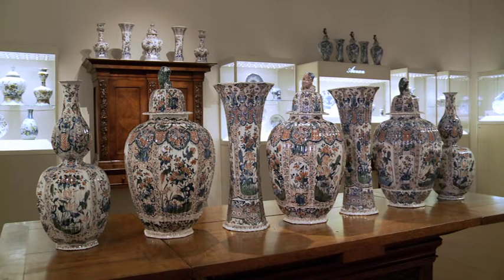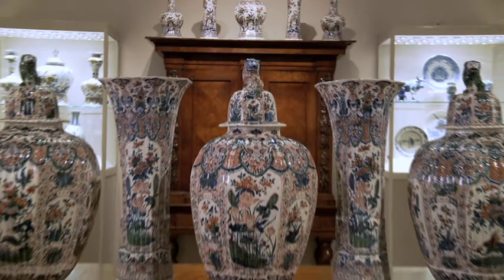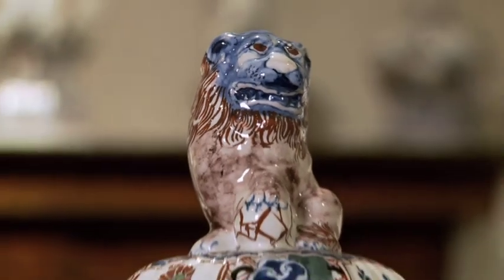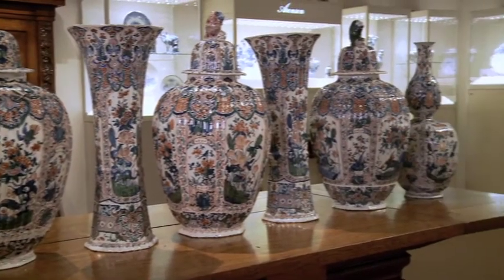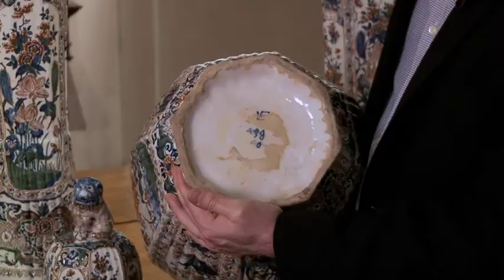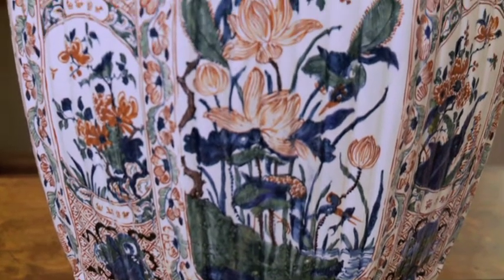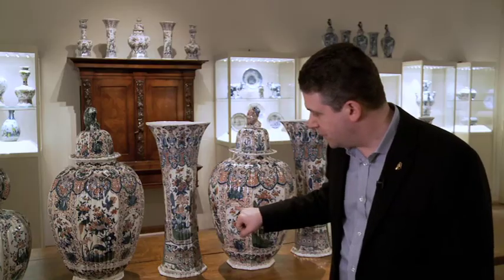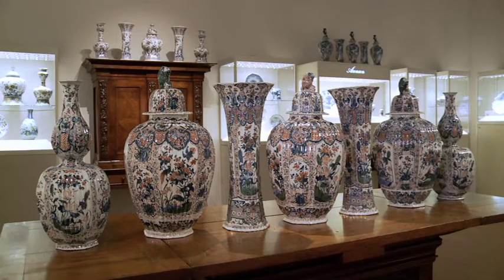Large seven piece Delft garniture at TEFAF 2012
Robert Aronson discussing the large 7-piece Dutch Delftware garniture set, made by Lambertus van Eenhoorn, owner of the Metal Pot Factory, early 18th century, circa 1710 at his stand at TEFAF Maastricht 2012.